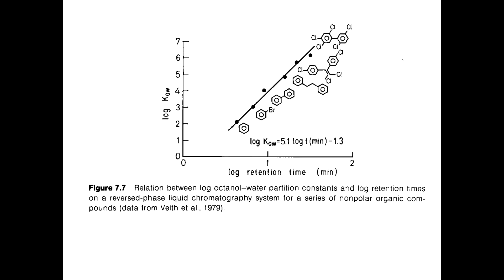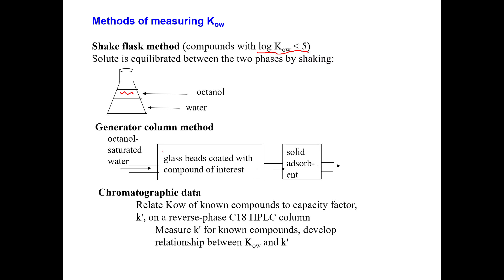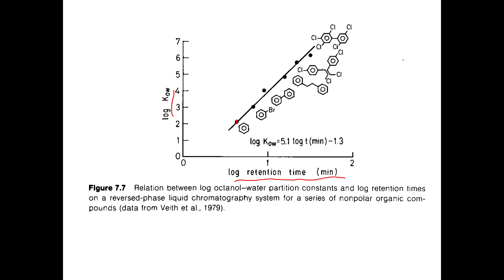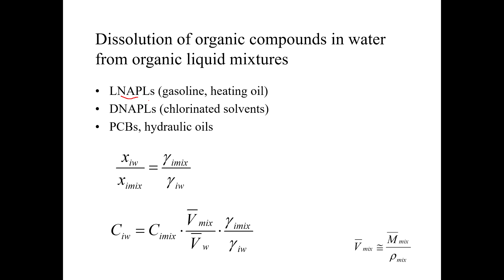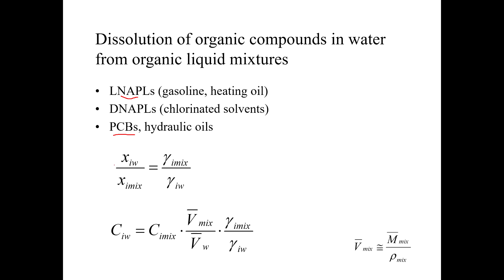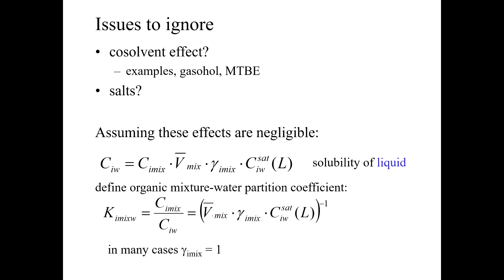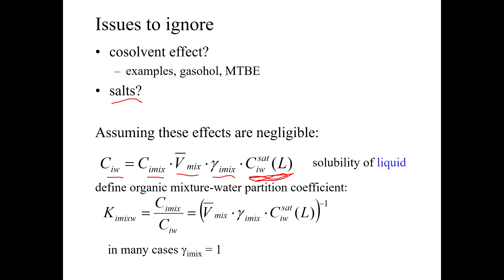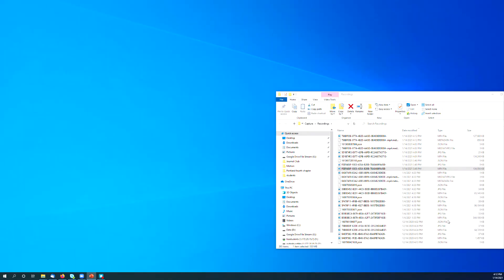Kow3: How to measure Kow and dissolution from mixtures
How to measure the octanol-water partition coefficient, and how to think about dissolution from mixtures.